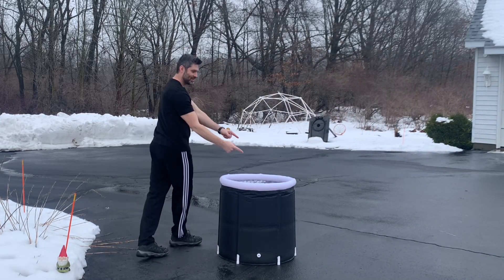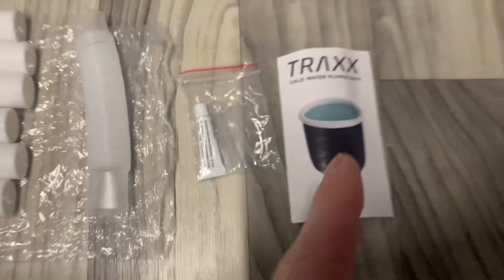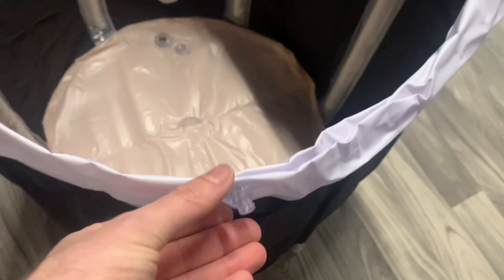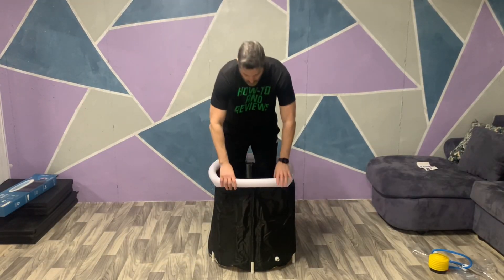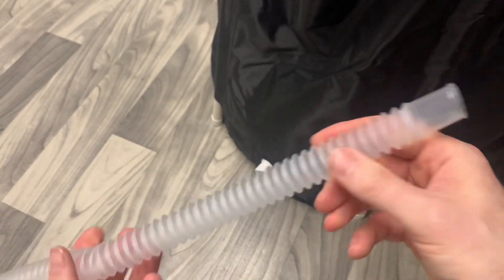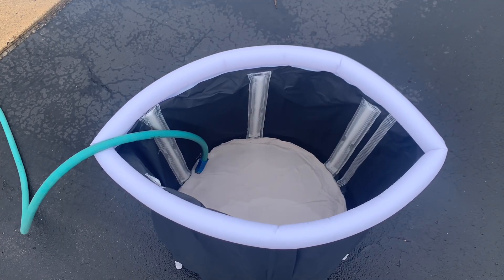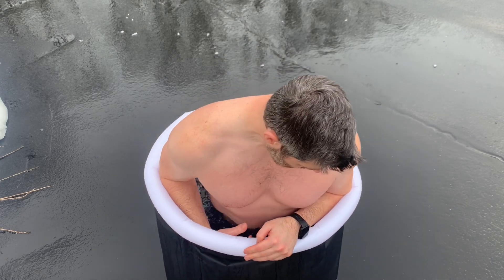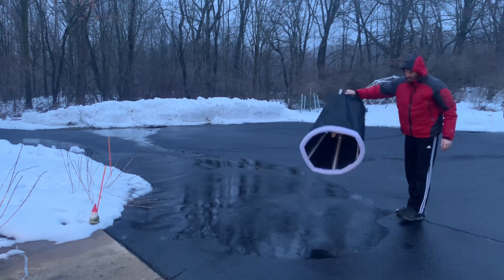Cold Water Plunge Bath @ FIVE BELOW for $20 - Full Review! - Refresh & Rejuvenate - TRAXX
In this video, I review the Cold Water Plunge Bath, which is $20 at Five Below.

Under the Gun - Doug Maxwell, Jimmy Fontanez

Brooklyn and the Bridge - Nico Staf